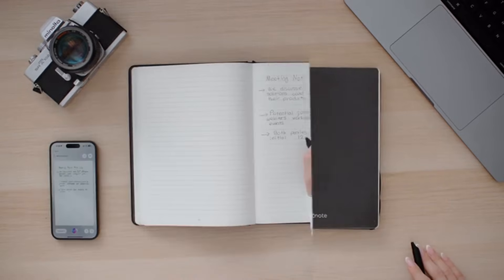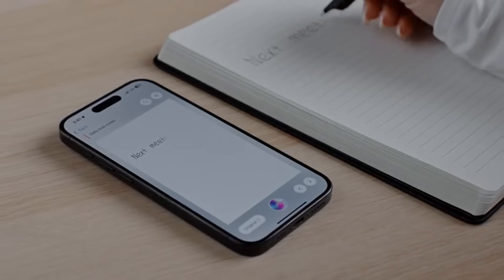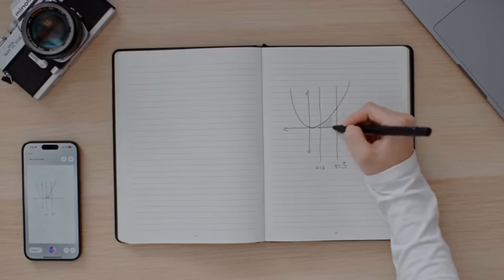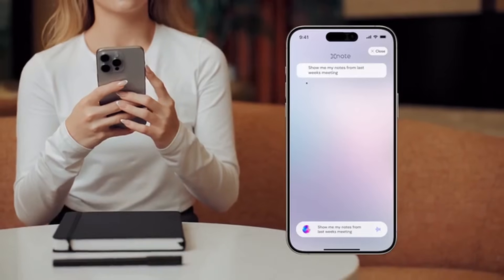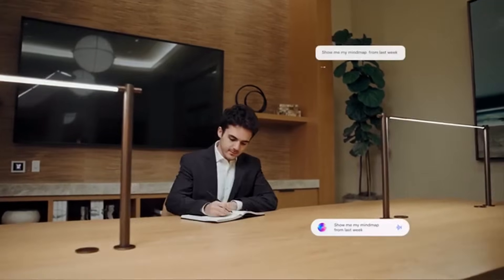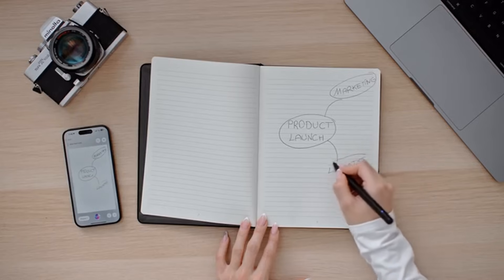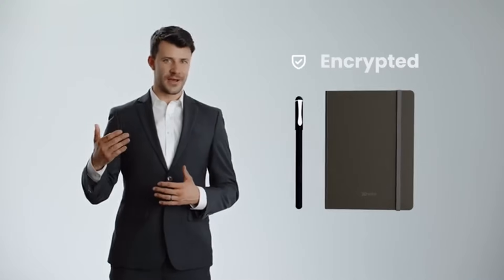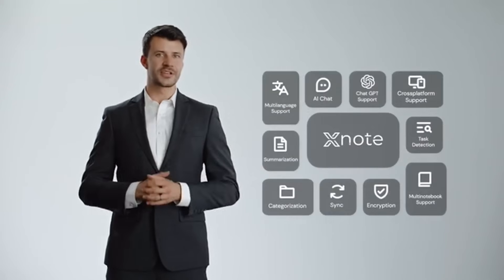Now on Kickstarter: XNote - ChatGPT-Powered Smart Notebook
Coming soon: XNote - ChatGPT-Powered Smart Notebook
AI-Enhanced Notebook | Seamless Digital Sync | Intuitive Handwriting Conversion | AI-Powered Chat & Search | Smart Task Detection